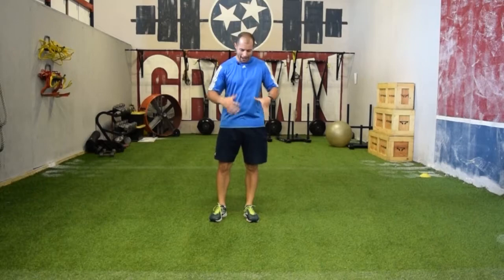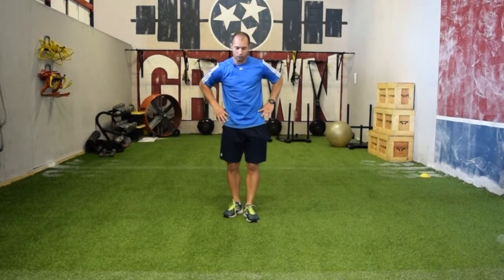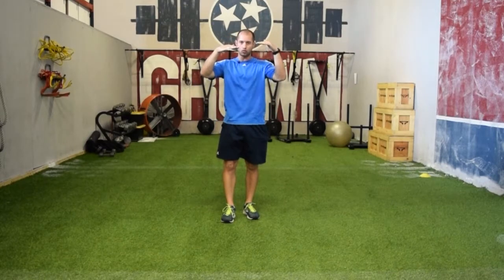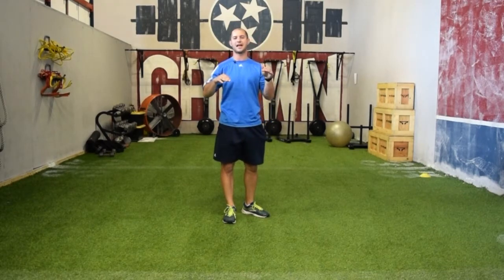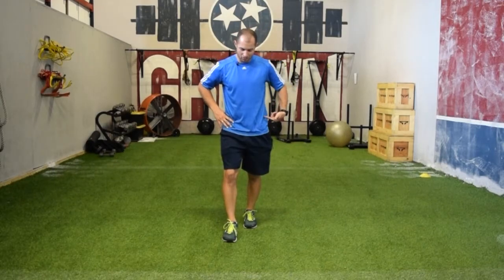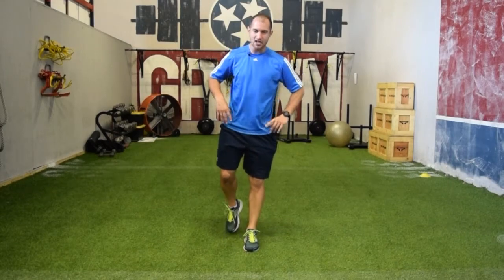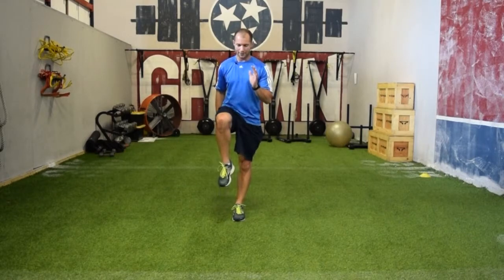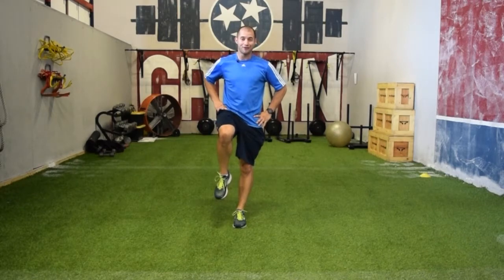Pelvic Position During Single Leg Stance and Running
Understanding what proper positioning of the pelvic looks like during single leg stance and running is essential. Too often people lack pelvic control and stability which predisposes them for overuse injuries in the lower extremity and lumbar spine.